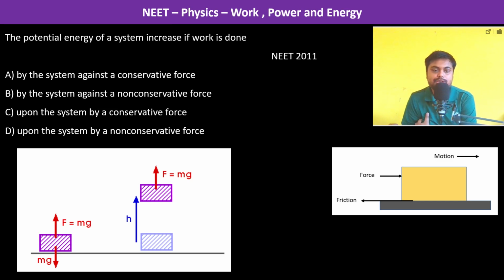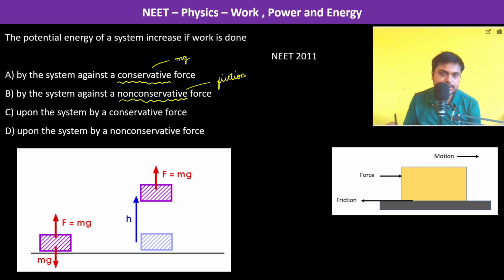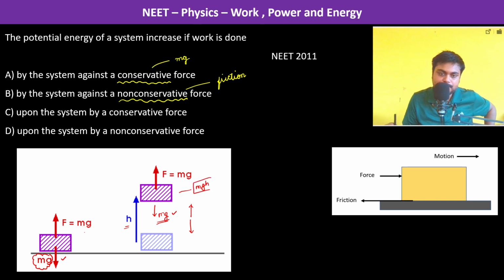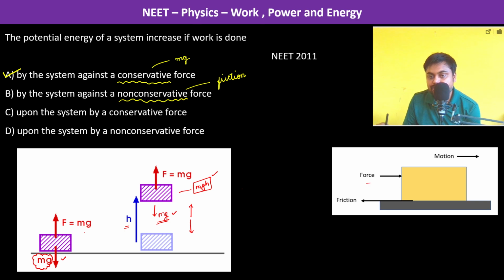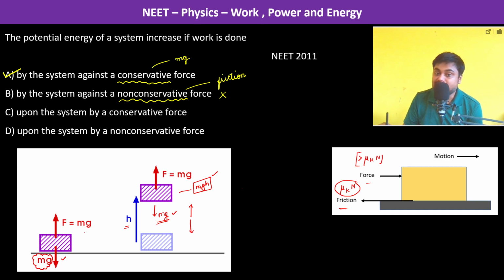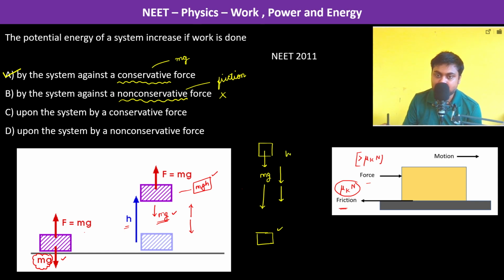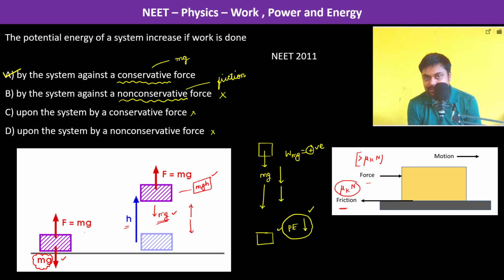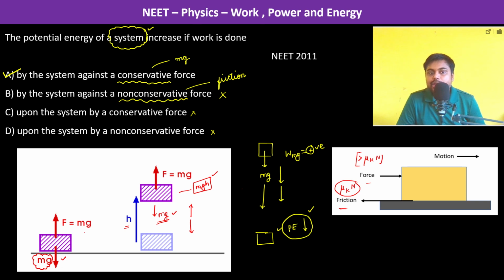The potential energy of a system increase if work is done NEET 2011A) by the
The potential energy of a system increase if work is done
           NEET 2011
A) by the system against a conservative force
B) by the system against a nonconservative force
C) upon the system by a conservative force
D) upon the system by a nonconservative force